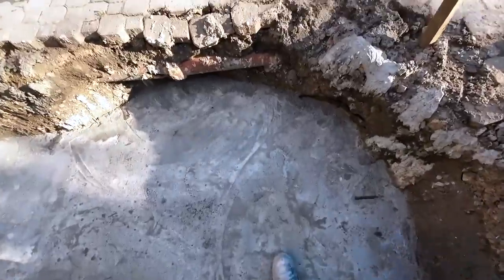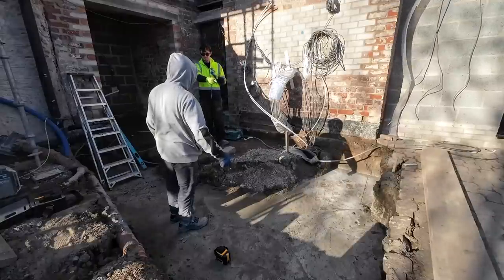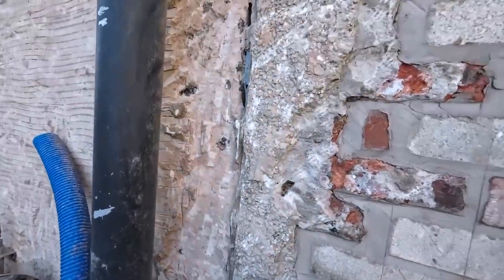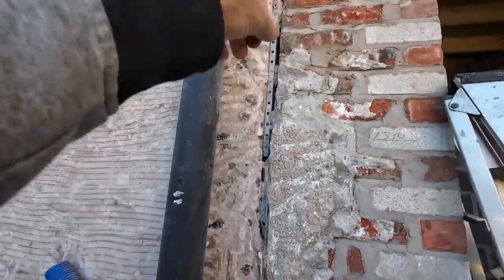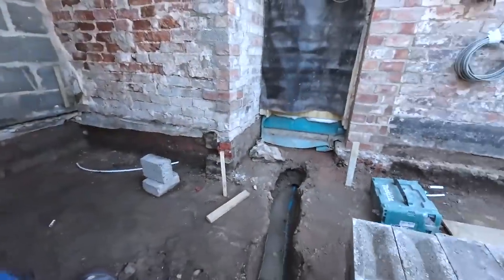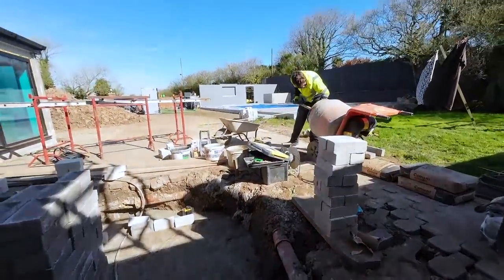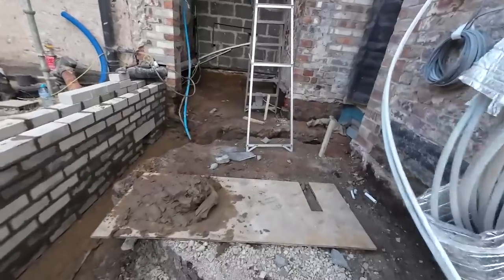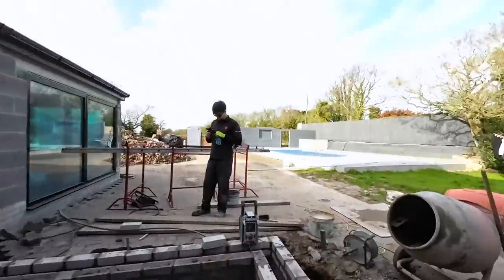OLD SCHOOL COMMON BRICK FOUNDATION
IN THIS WEEKS VIDEO WE
OLD SCHOOL COMMON BRICK FOUNDATION. WE ARE BACK ON THE OLD FARMHOUSE TO BUILD A SMALL EXTENSION FOUNDATION FROM 73 MM CONCRETE COMMON BRICKS. IT IS ON THE BACK OF THE HOUSE AND WILL BECOME A UTILITY / PLANT ROOM / SHOWER ROOM.
    WE SHOW IN DETAIL HOW TO SET OUT AND CHECK THE DPC LEVEL WITH A LASER LEVEL. WE THEN BUILD BOTH SKINS UP 8 COURSES TO DPC WITH A 150 MM CAVITY TO MEET THE NEW BUILDING REGS. WE ALSO BUILD IN SOME CONCRETE LINTELS TO ALOW FOR DUCTS AND SOIL PIPES TO BE INSTALLED BEFORE THE CONCRETE FLOOR GOES IN.
A NICE STRAIGHT FORWARD ONE FOR A CHANGE .ENJOY